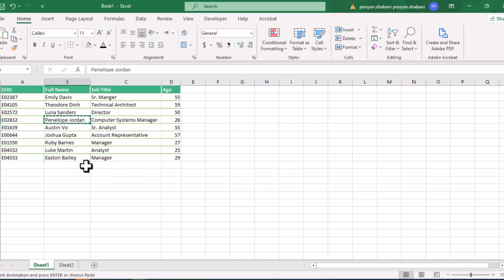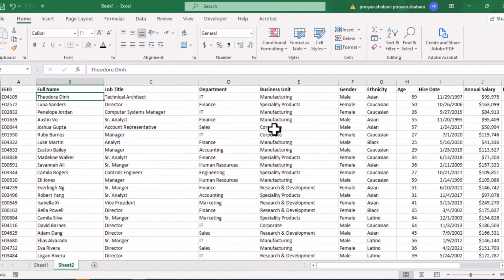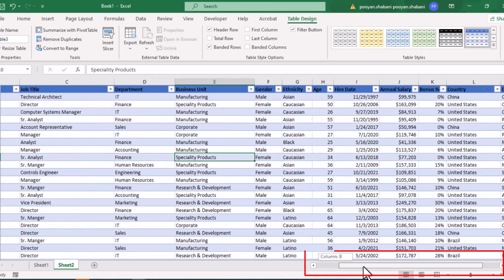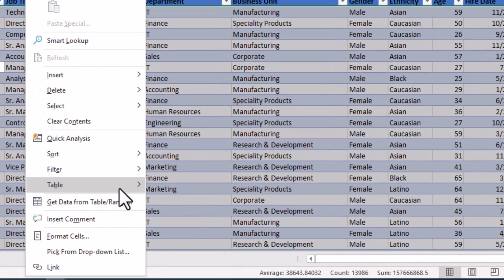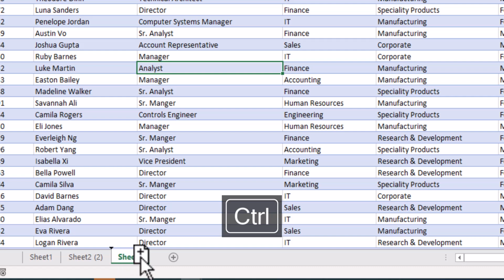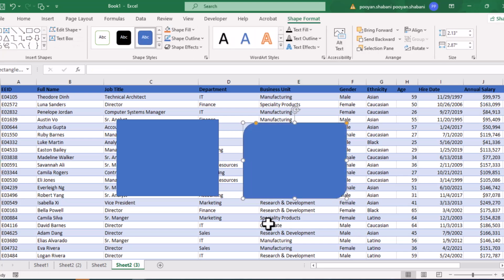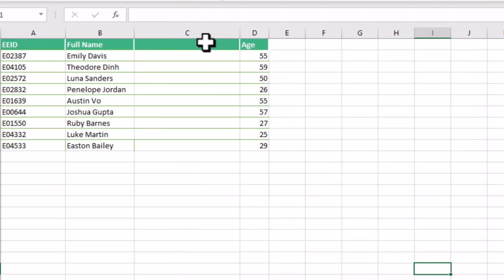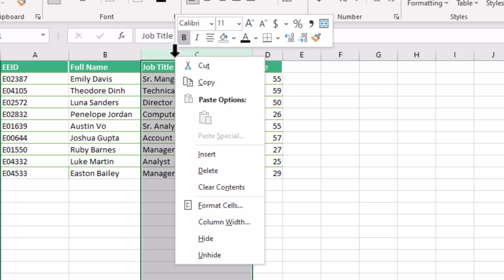10 Excel Tips & Tricks | ⏱ Time Saving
10 Excel tricks that will improve and speed up your work and with these tricks you can save your time.

Instead of copying and pasting or retyping, hold the Alt button and press the down arrow
A drop-down list of the information entered in the column is displayed in alphabetical order, which you can select with the up and down keys of the keyboard or with the mouse.
This feature is only for letters and does not apply to numbers
In tables, instead of using the freeze top row tool, which displays the first row above, you can convert the information into a table with the  ctrl t shortcut keys.
In addition to the beautiful style and various other features, this also fixes the header on top when scrolling.
To scroll horizontally, instead of using this handle, you can hold down the ctrl and shift keys and scroll using the mouse wheel.
For full screen mode, use the shortcut keys ctrl, shift and F1, press the same keys to exit full screen mode.

If for any reason you want to get the information out of the table mode, just press Ctrl and A and right click, then click the convert to range  from the table menu.
As you know, to copy a sheet, click on its name and select the move or copy option, select the sheet and check the create a copy option.
But the faster method is to hold down the control key and make a copy of the desired sheet by dragging with the mouse.
As you know, to draw a shape, you must click on the shape option from the insert menu and under the illustration section to select the shape you want and then draw it.
If you use such an option or menu a lot, you can right-click on it and click Add to quick access toolbar to add it to this section.
From now on, you can access it very easily from this section
There are two practical ways to hide information
First, you must select a range and press the ctrl 1 keys on the keyboard, and from the custom section in the type section, type semicolon 3 time.
And as you can see, the information can be seen from this part.
To return, just select the range again and set the format to general.
And the second method, with this method you can hide a column or a row and unhide it in this way.

0:00 Introduction
0:10 Hold Alt + ↓
0:28 Freeze top row
0:30 Ctrl + T to Convert data to Table
0:44 Scroll Horizontally with Mouse wheel
0:52 Ctrl + Shift + F1 to Full Screen Mode
1:02 Remove Table Mode
1:10 Copy Sheet whit Keyboard Shortcut Key
1:38 Add to quick access toolbar
1:48 2-Ways to Hide data

% Percent Tutorial